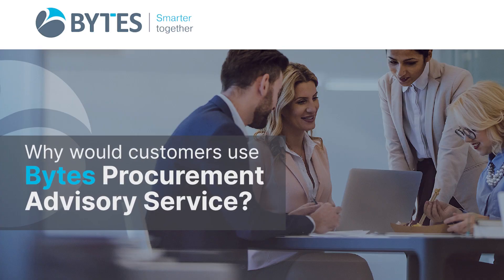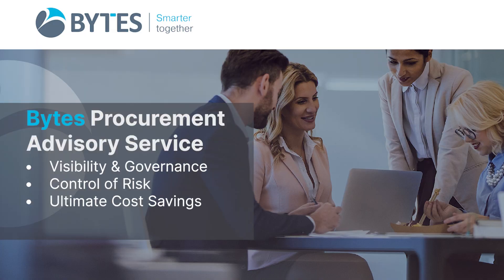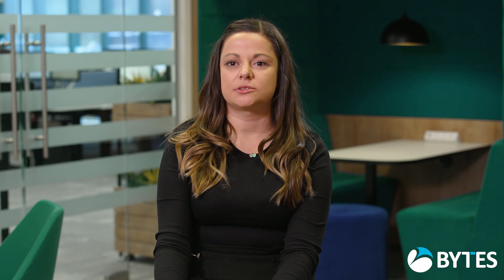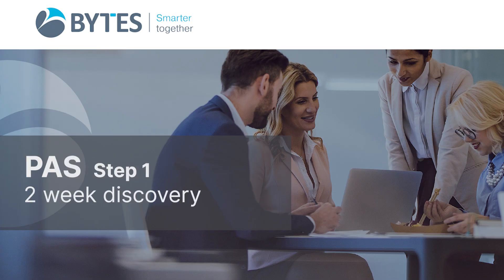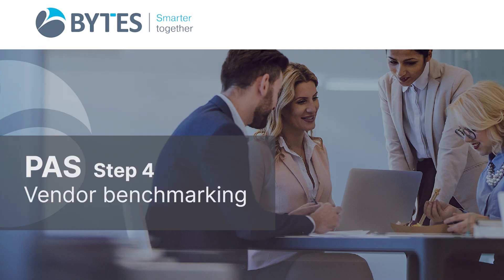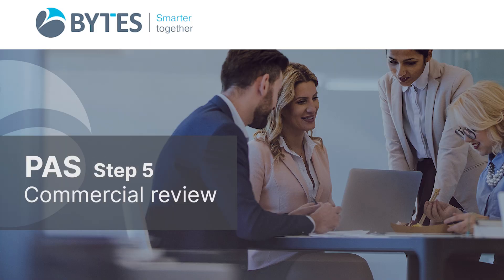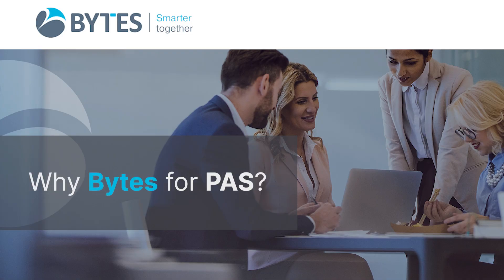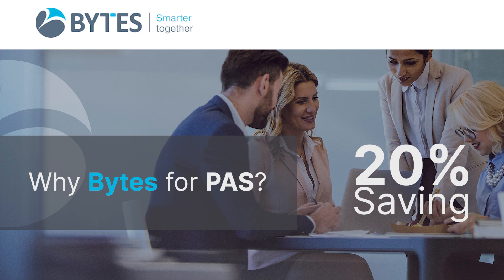Bytes' Procurement Advisory Service (PAS) - Streamline Your Software Procurement Processes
Our Procurement Advisory Service (PAS) helps organisations reduce contract risks and save costs during contract renewals.

Our service has the potential for customers to save 20% year on year within the first year. PAS assists in managing various contract renewals, both strategic and tail spend, especially when internal resources are limited.

The 6-step process within this service involves redefining renewal requirements aligned with long-term business strategy, exploring new technologies, managing existing technologies, and vendor benchmarking for optimal renewal prices.

Procurement teams have a huge significance in the current economic challenges and Bytes have the ability to provide simple advice or a fully outsourced service, tailored to streamline your software procurement processes.